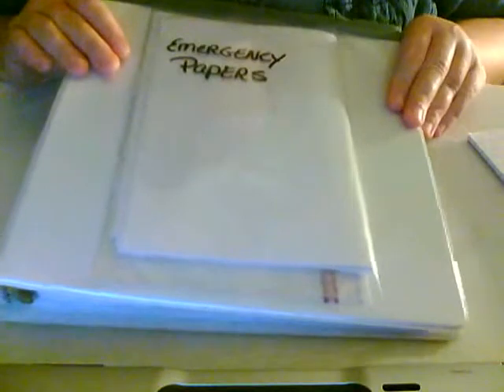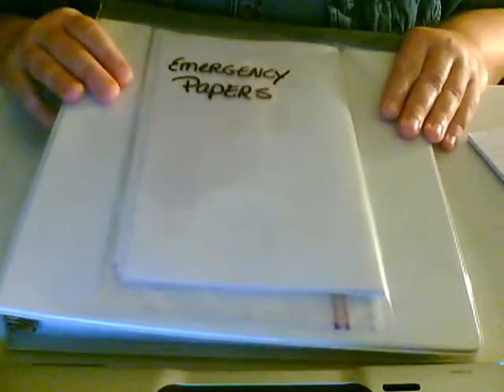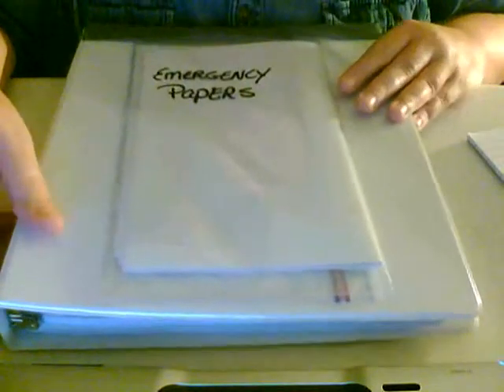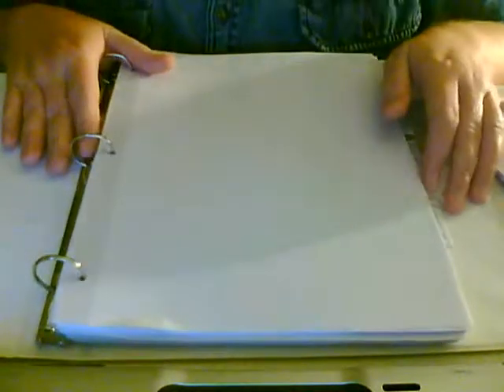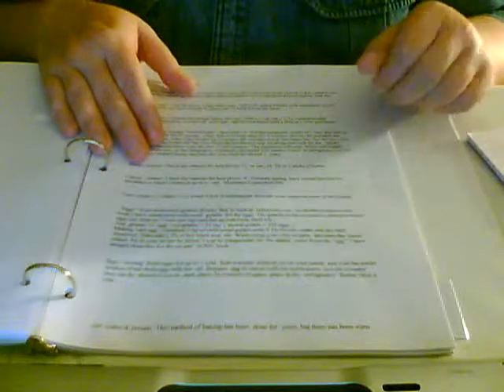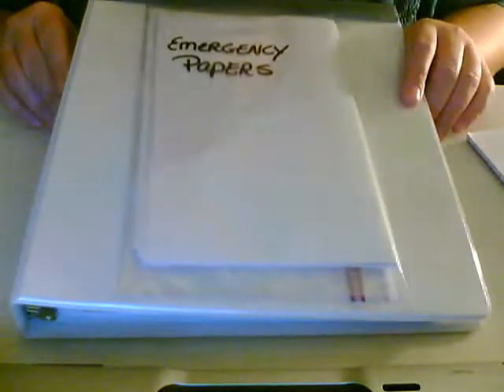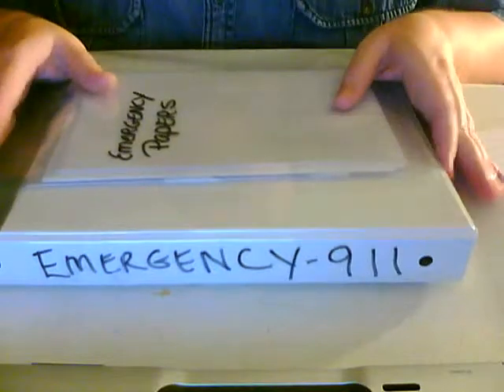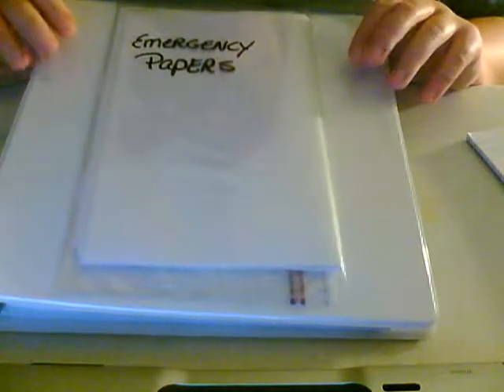emergency 911 bug-out folder 2 of 2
This is info for your bug-out folder